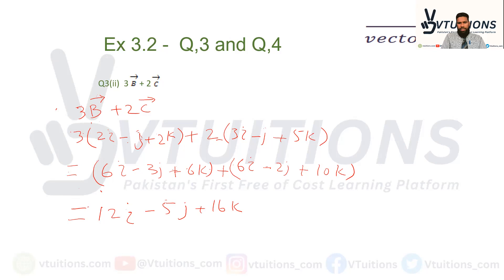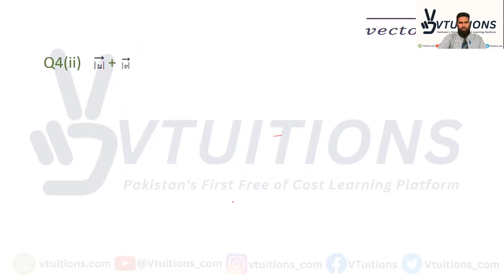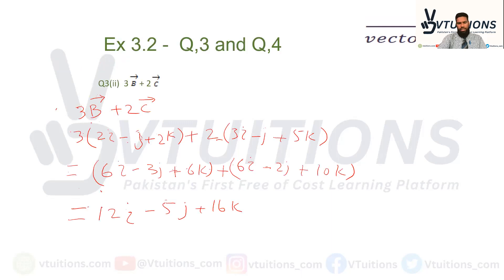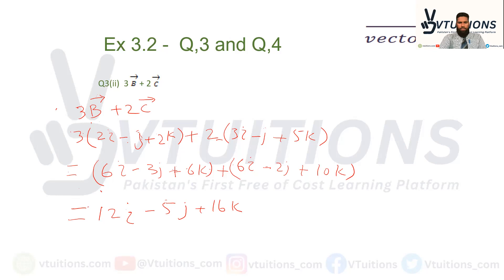Solving Question 3 and 4 of Exercise 3.2 | Chapter 3 Vectors | Mathematics Class 11 Sindh Board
Solving Question 3 and 4 | Chapter 3 Vectors | Mathematics 1st Year Class 11th  XI Sindh Board

In this video, we will be focusing on solving two practice questions from Chapter 3 Vectors. We will be discussing the concepts related to vectors, including vector addition, subtraction, and scalar multiplication, to solve these questions step by step.

This video is specifically designed for students studying Mathematics Pre-Engineering in the 1st year of Class 11th XI Sindh Board. However, anyone who wants to improve their understanding of vectors can benefit from this tutorial.

By the end of this video, you will have a clear understanding of how to solve Question 3 and 4 from Chapter 3 Vectors. You will also gain valuable insights into the concepts of vectors, which will help you in your future studies.

So, if you want to improve your knowledge of vectors and want to excel in your Mathematics Pre-Engineering class, then this video is for you.